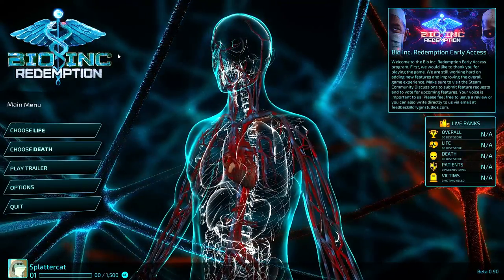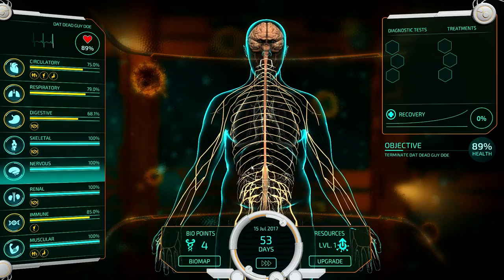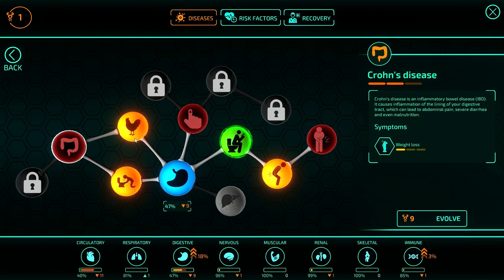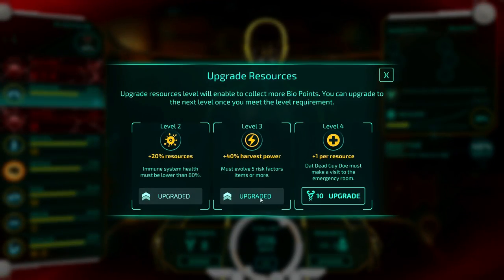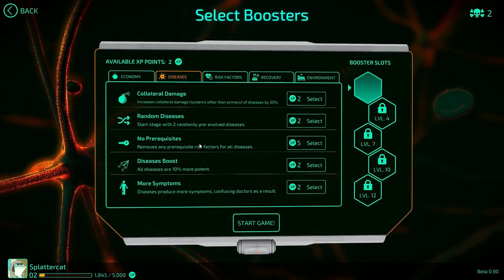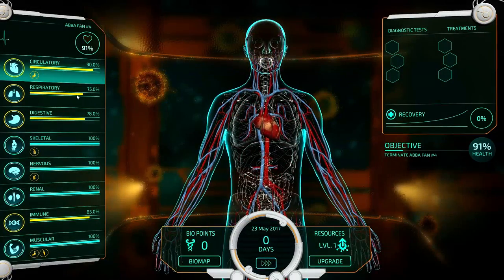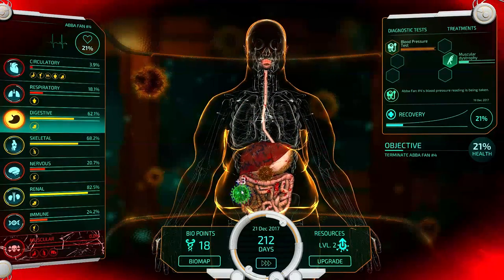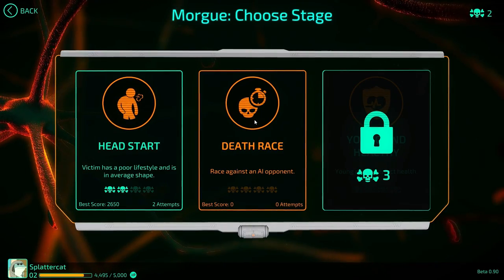Bio Inc. Redemption - ATTACK THA BUTT - Let's Play Bio Inc. Redemption Gameplay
Bio Inc. Redemption Gameplay with Splattercat! Let's Play Bio Inc. Redemption and attack a fat guy's butthole with diseases!